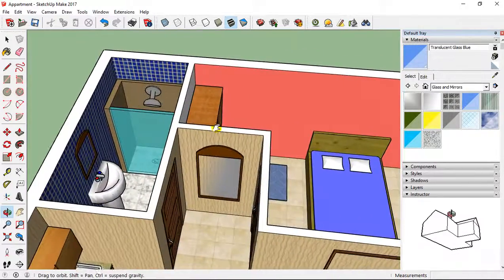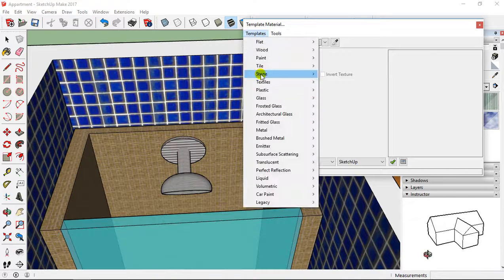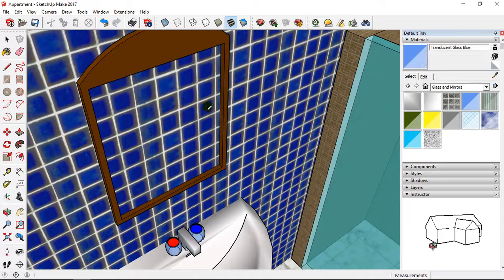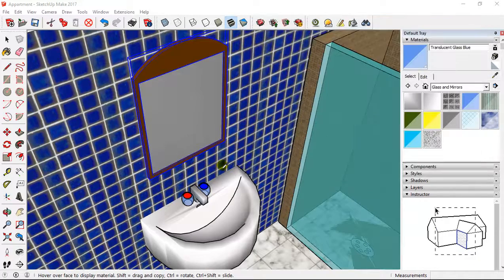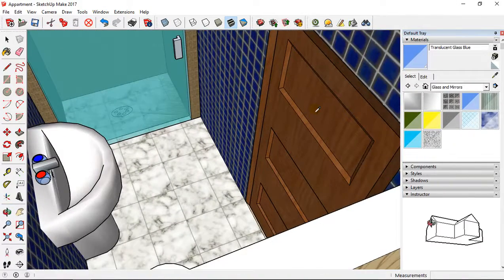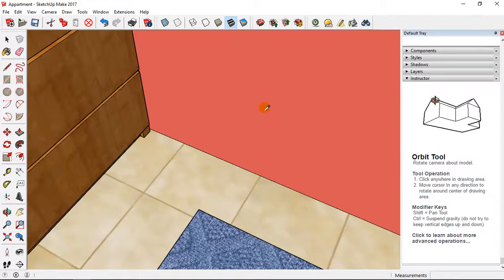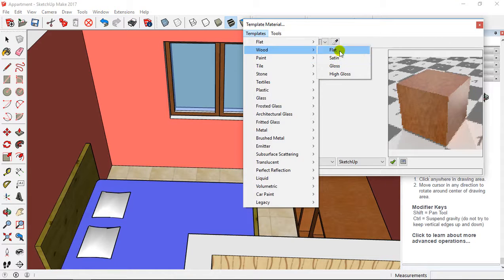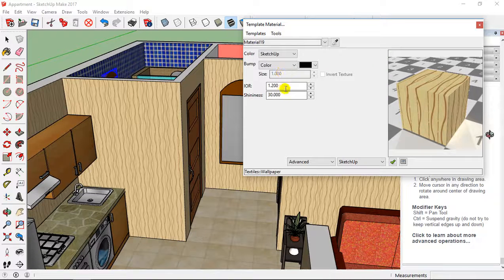SketchUp Tutorials for Interior design - 66 Appartment Twilight edit texture part 1